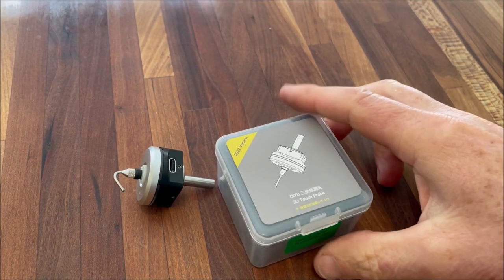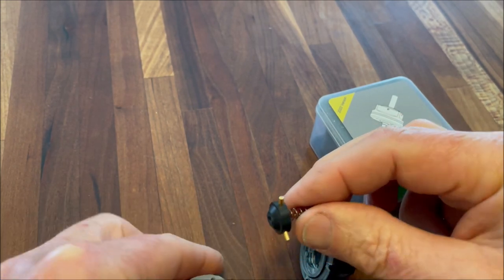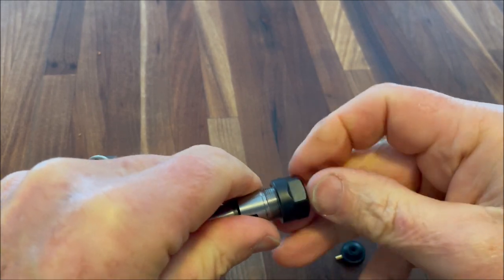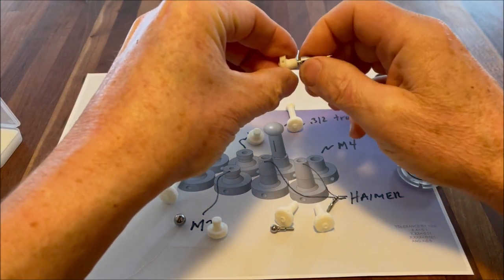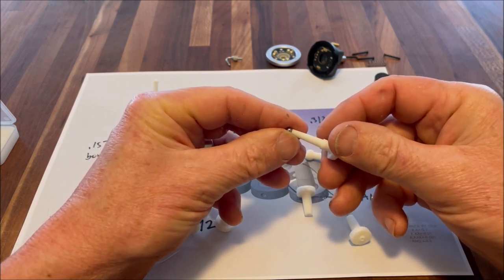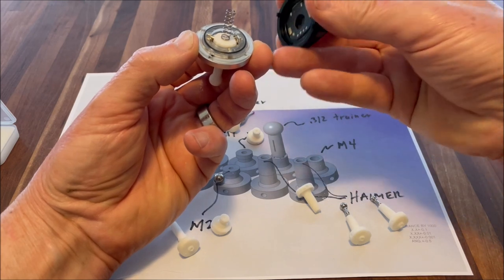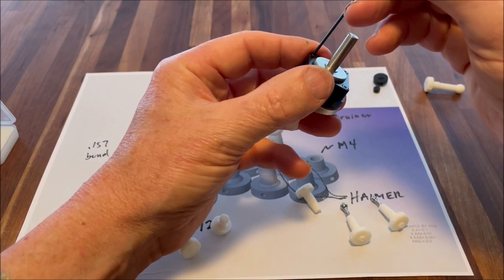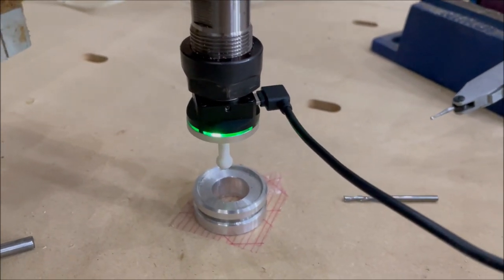Chinese 3D touch probe v6 repair/upgrade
I got one of these probes for my CNC router and like many others before me crashed and broke it before ever really using it.  I like the probe as it is small and suitable for limited z axis travel machines.  There doesn't appear to be any replacement parts available for this probe other than the metal probe itself.  This design uses a non-standard thread for the probe, so there are no options to speak of if you want something else.  So I have created a sampler repair pack for people to try.

Lead time from Shapeways.com is about 3 weeks currently. Depending on interest I may stock these to sell thru Ebay or Etsy, which will get you back up and running in a few days instead.